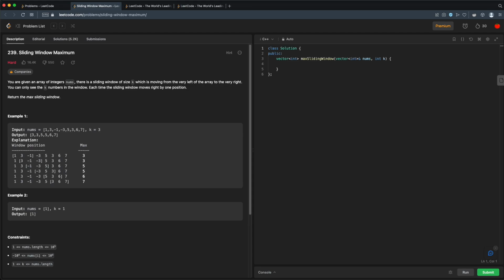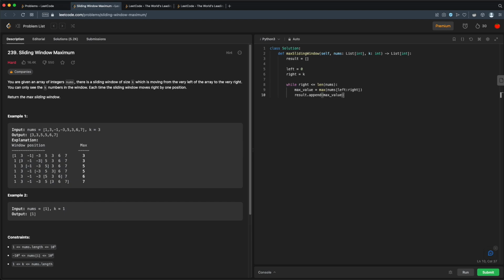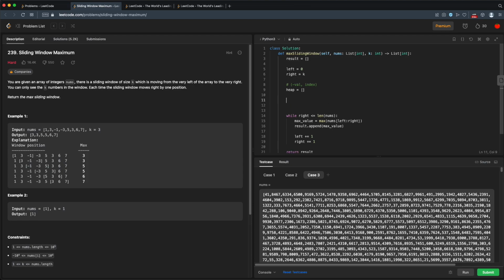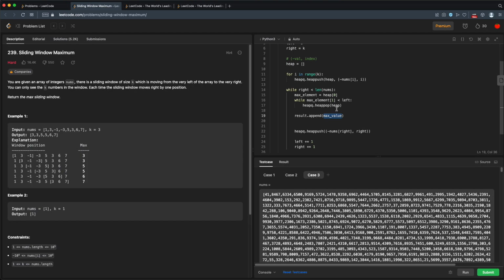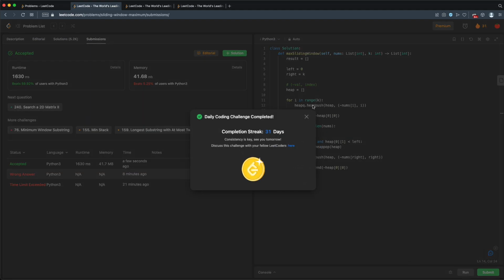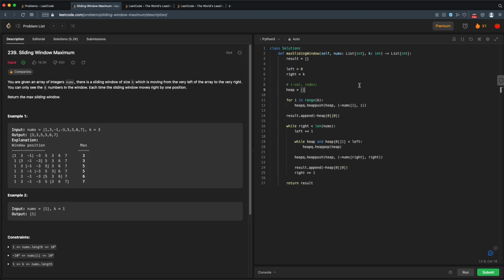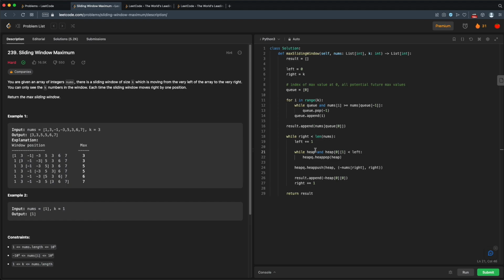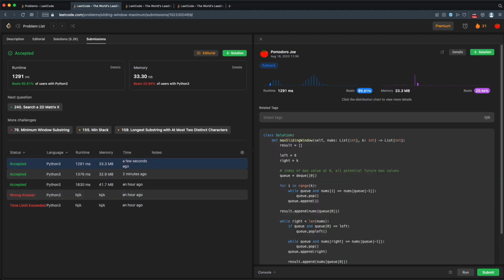Pomodoro Joe - LeetCode 239 - hard -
LeetCode - 239. Sliding Window Maximum